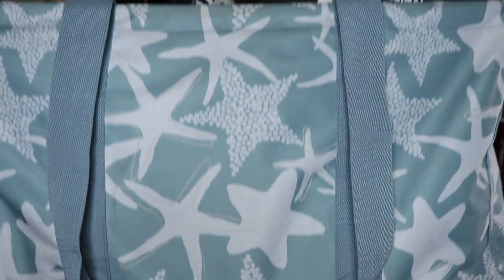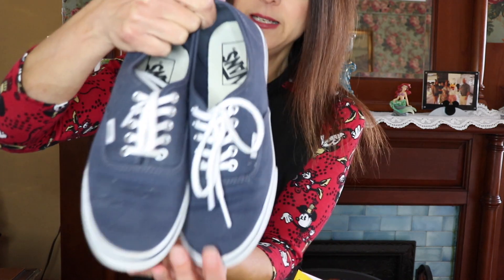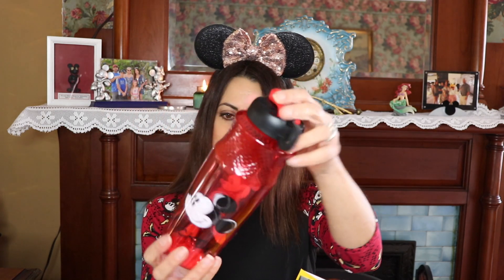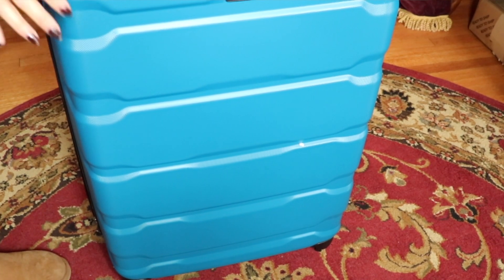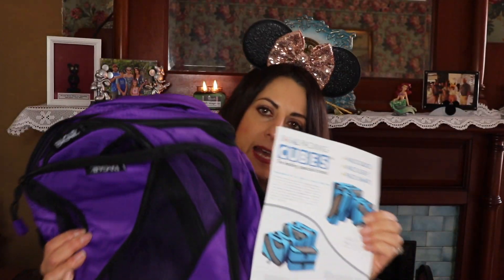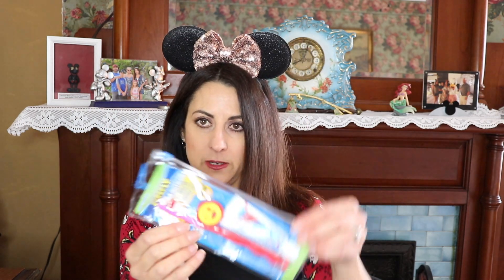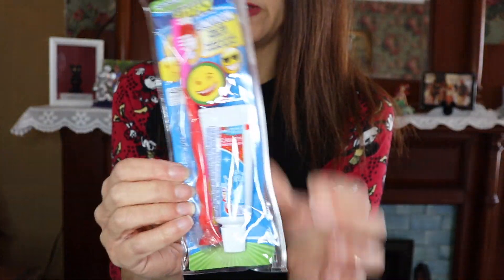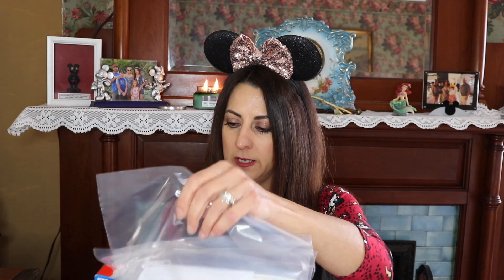Disney Vacation Shopping Haul | What I Have Purchased for my Disney Trip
Today I am sharing my Disney Vacation Shopping Haul and everything that I have purchased for my trip.  I hope that you enjoy seeing all of the items that I have put aside for our Disney World vacation.

Mickey & Minnie Luggage Tags

Samsonite Omni 28 inch hardside spinner

Bagail Packing Cubes

Portable Charger

Manfrotto Mini Tripod

My name is Jen and I would like to share with you some of the things that I try to do to make my home a happy one.  I am a SAHM with 3 children ages 8, 14, and 16.  Join me as I organize, travel, shop, and spend time with family.

I hope that that you enjoy!

Snail Mail:
Jen Brennan

THREDUP:  FREE $10 to spend on any purchase with THREDUP